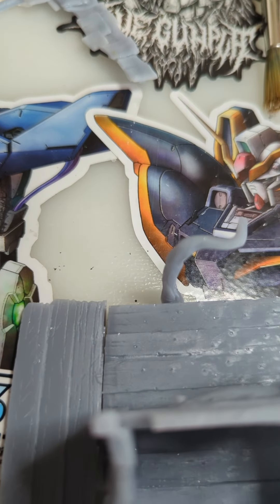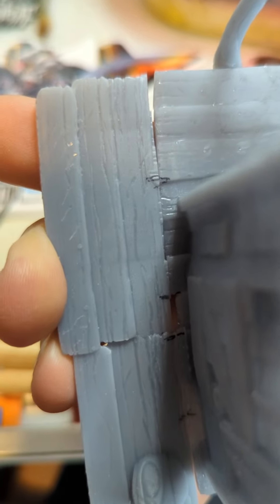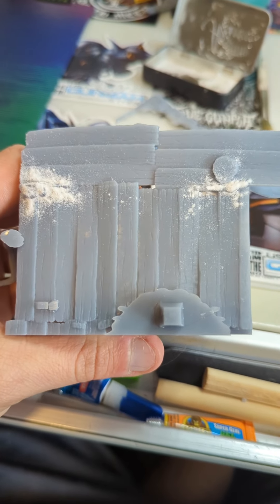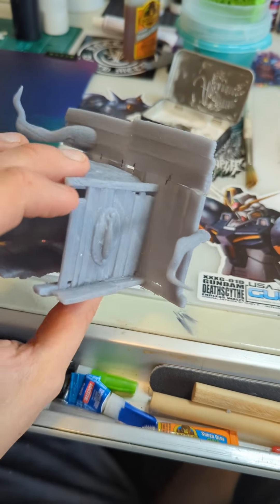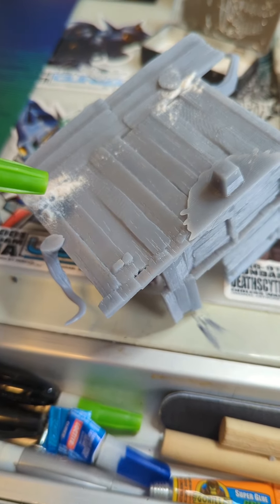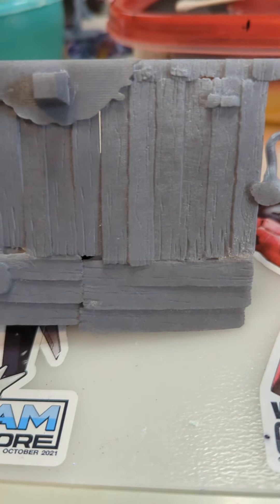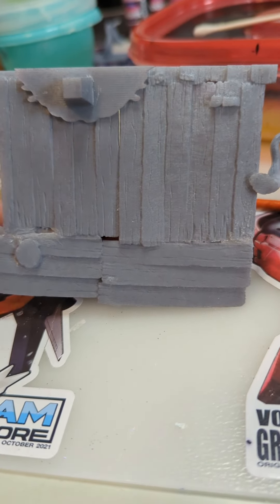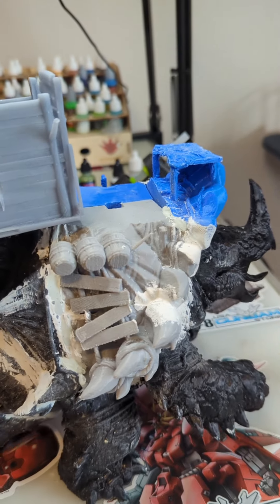Gap fill 101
how to hide gaps and strengthen your model!